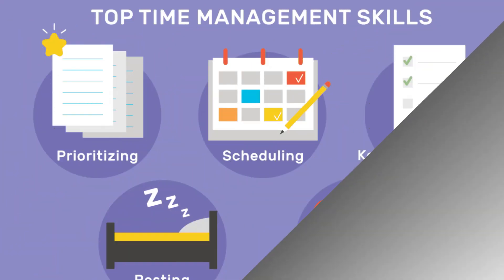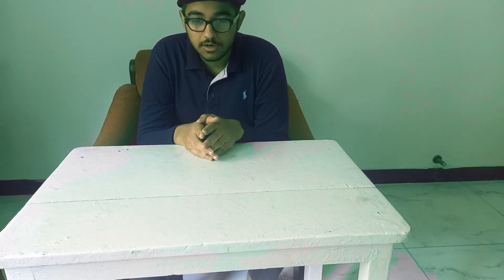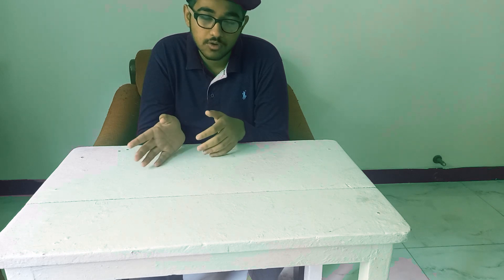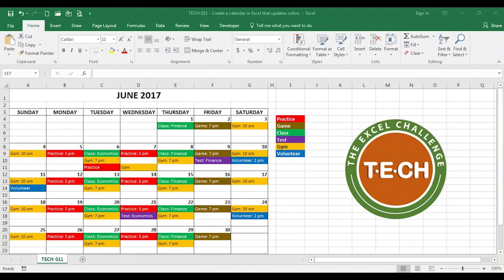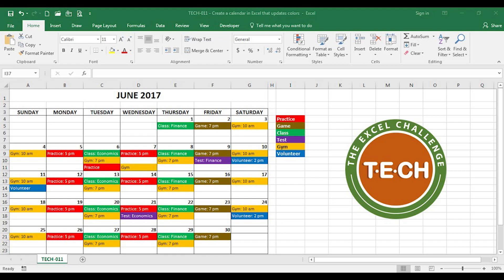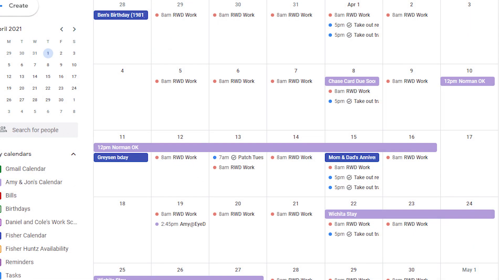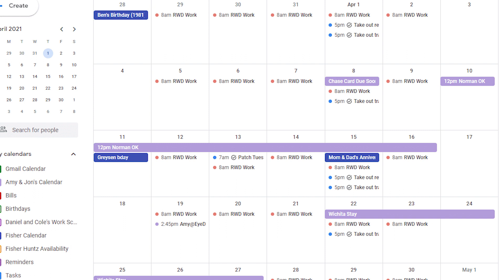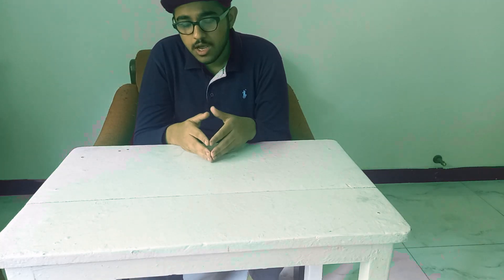Time Management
In this Video, I will be telling you how can you manage your time in your life. As this video is about Time Management. You don't need to worry. I will provide you the 3 Best methods to manage your time. So, that you can manage with ease and comfort.

FROM WHERE  PHOTOS ARE TAKEN:
Photos: Shutter Stock, Google.

MADE  WITH: Adobe Premiere Pro

.SOCIAL.